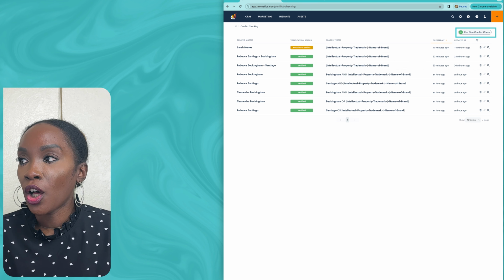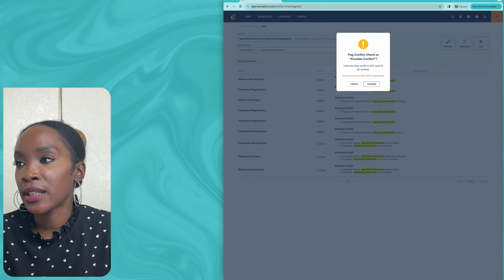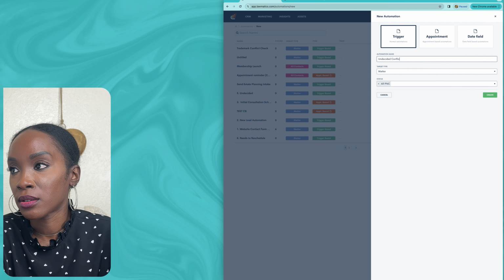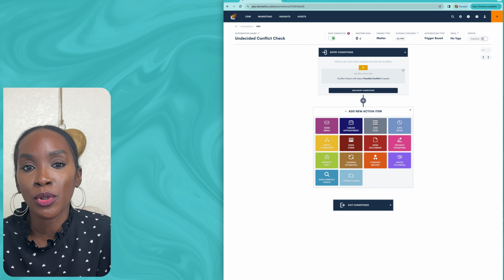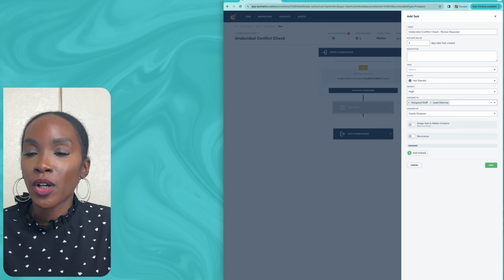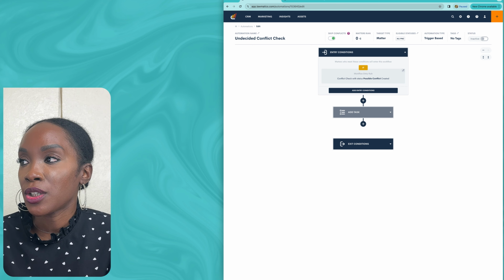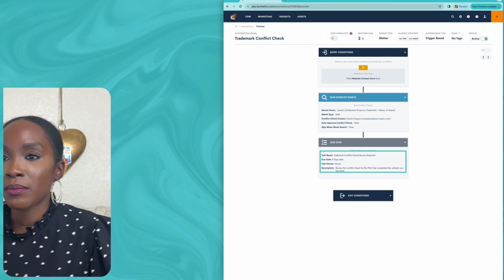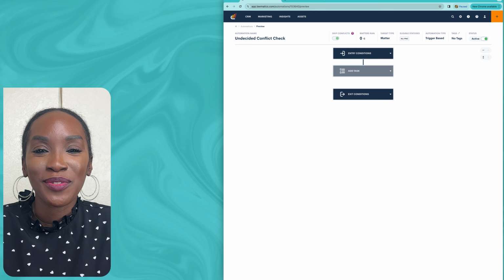SOPs Demystified: Conflict Checks with Lawmatics!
Learn how to streamline your law firm's standard operating procedures (SOPs) by incorporating conflict checks with Lawmatics! This video will show you the importance of including a conflict check in your CRM and the best practices for creating an efficient SOP for your legal team. Simplify your processes and increase productivity with Lawmatics!